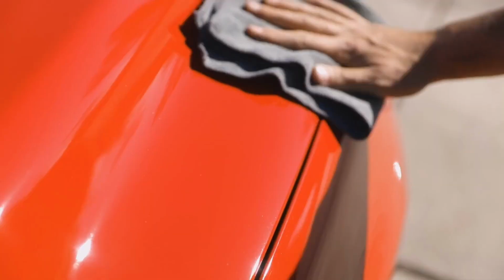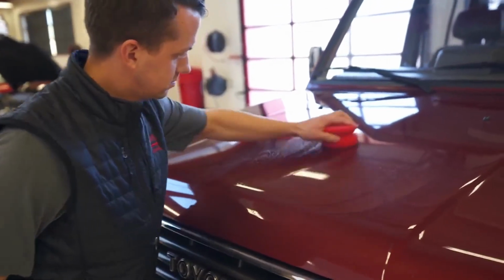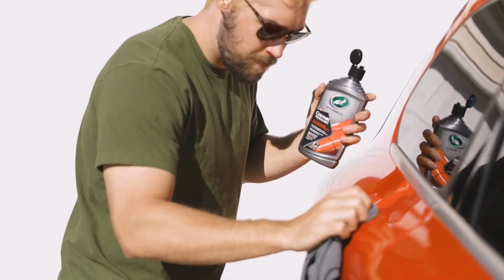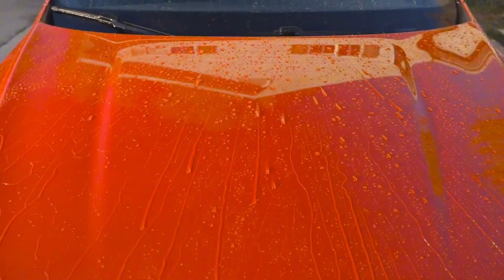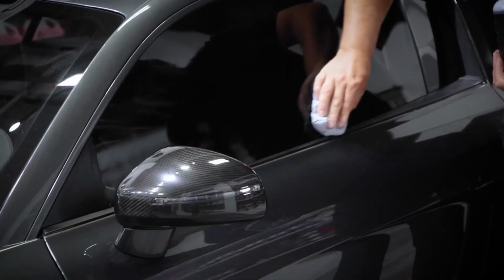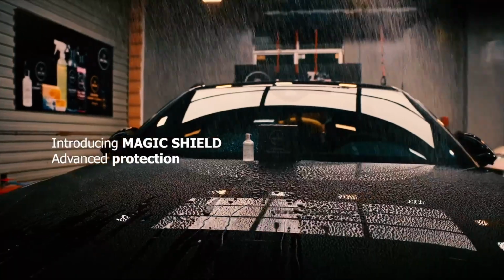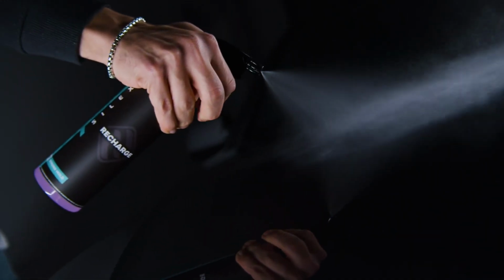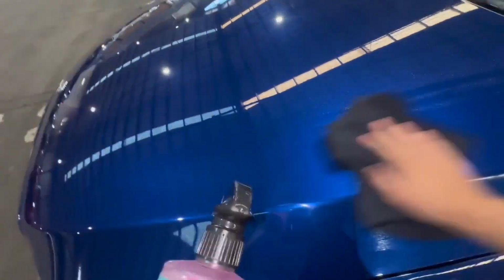Best Ceramic Coating for Cars 2026 | $20 Spray vs. $1,000 Pro Coat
🚗 Complete Automotive Diagnostic Guides, DIY Repairs & Specs:
Tired of your car’s paint fading and losing its shine? The Best Ceramic Coating for Cars will make it look brand new and protect it like never before!

Keeping your car’s paint protected and glossy has never been easier with the Best Ceramic Coating for Cars. Unlike traditional waxes, ceramic coatings create a strong protective layer that shields your vehicle from UV rays, dirt, water spots, and daily wear. It not only adds long-lasting shine but also keeps your car looking showroom-ready in every season.

🚗 Griot's Garage Car Ceramic Coatings - Top Pick! ✅
✓ Check Prices

🏆 Turtle Wax Hybrid Solutions Ceramic Coatings - Must-Have! ✅
✓ Check Prices

💥 Adam's Polishes Advanced Ceramic Coatings - #1 Choice! ✅
✓ Check Prices

🔥 Magic Shield Graphene Ceramic Coatings - Perfect Fit! ✅
✓ Check Prices

🚀 HydroSilex Recharge Car Ceramic Coating - A Game-Changer! ✅
✓ Check Prices

The Best Ceramic Coating for Cars is designed to deliver professional-grade results without costly detailing services. From hydrophobic properties that repel water to enhanced scratch resistance, a high-quality ceramic coating ensures your car’s paint stays flawless for years. Whether you own a brand-new car or want to revive the shine of an older one, ceramic coating is the perfect solution.

At a Glance:
00:00 Intro
00:00 #1. Griot's Garage Car Ceramic Coatings
00:00 #2. Turtle Wax Hybrid Solutions Ceramic Coatings
00:00 #3. Adam's Polishes Advanced Ceramic Coatings
00:00 #4. Magic Shield Graphene Ceramic Coatings
00:00 #5. HydroSilex Recharge Car Ceramic Coating

In this video, we explore the top products to help you choose the Best Ceramic Coating for Cars that matches your needs. You will discover which options offer the longest durability, deepest shine, and best value for money. If you want to protect your car’s paint, save on maintenance, and keep it shining like a mirror, this guide is a must-watch.

🔥 Our Most Popular Videos – Don’t Miss These Top Picks! 🚀

Some of the footage in this video, including product visuals, may not be original and has been sourced from manufacturers, creators, and other third-party platforms.

Autoverse Authority participates in the Amazon Associates Program. This helps us keep creating high-quality, helpful reviews for you.